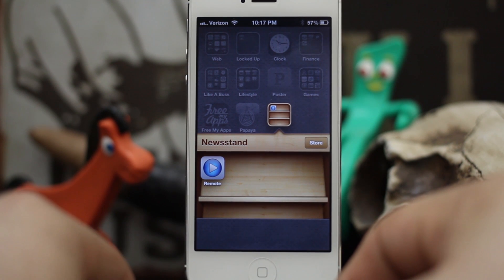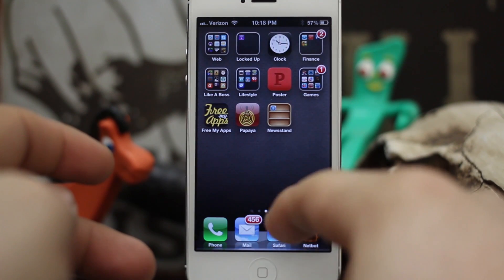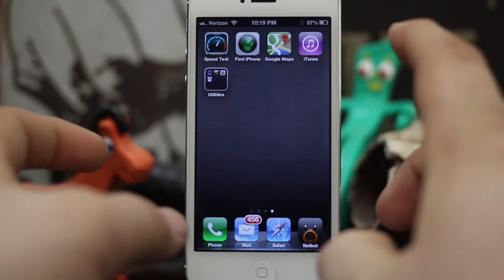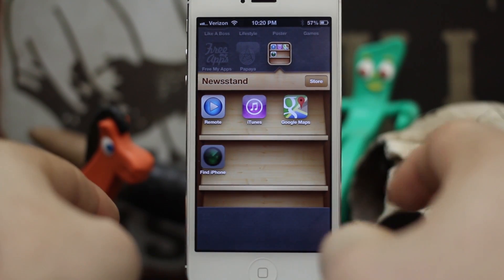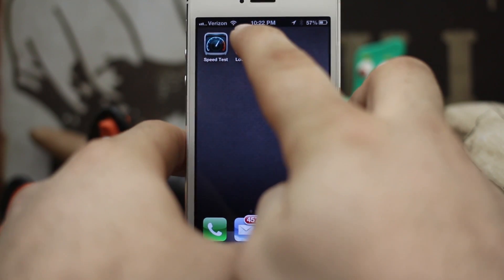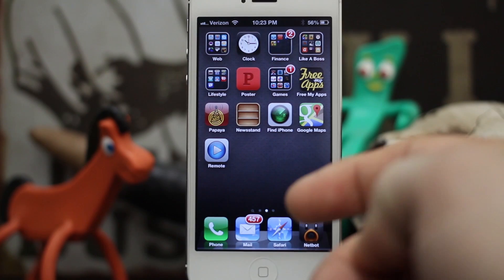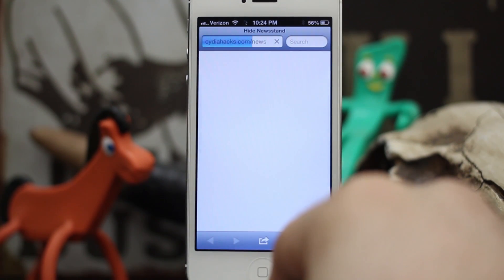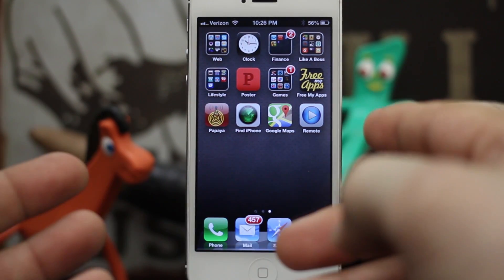How To Put Apps Or Folders Inside Of Newsstand - No Jailbreak